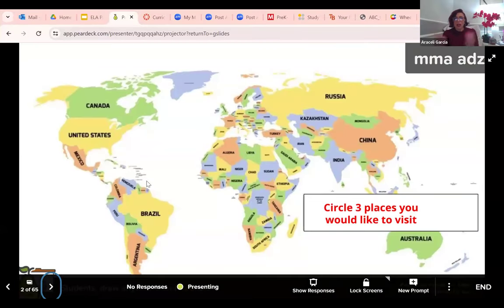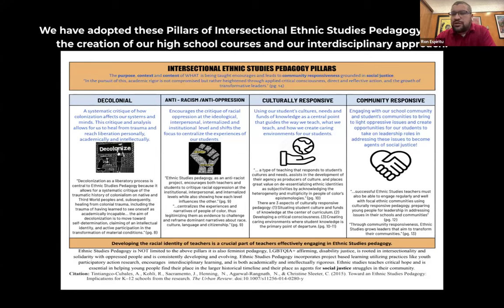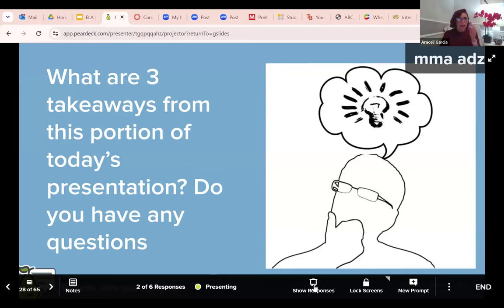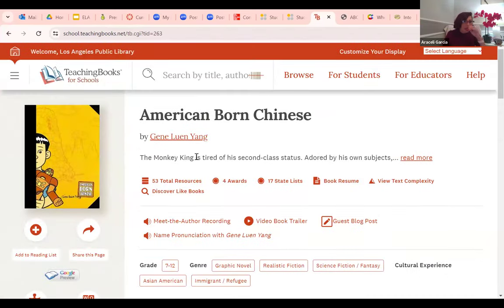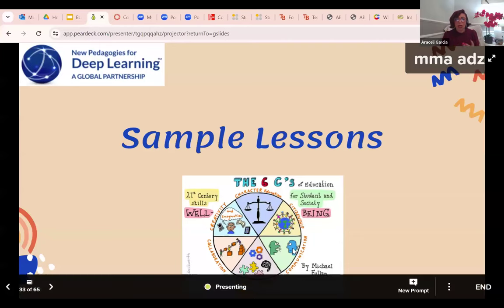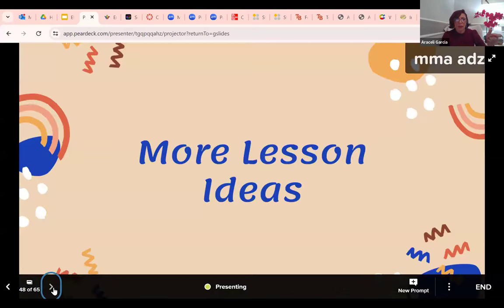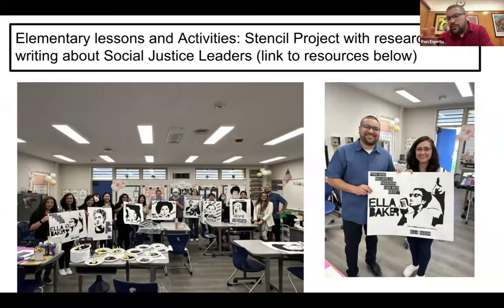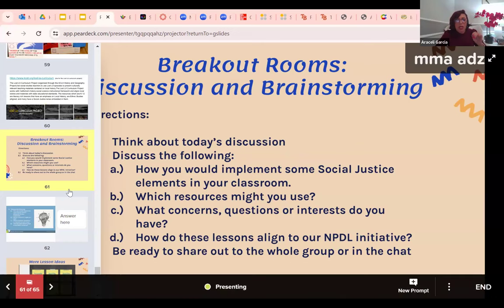Teaching Literature Through a Social Justice Lens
Join Araceli Garcia, ELA TOSA, as she welcomes Ron Espiritu, the newly appointed Intersectional Ethnic Studies Coordinator, for a conversation on developing lessons that are culturally responsive and centered on social justice. This professional development session offers insights into the CA AB101 Ethnic Studies graduation requirement, presents research findings, and provides an abundance of lesson plans suitable for teachers across all grade levels. Relax and take pleasure in watching this informative presentation.
Timestamps:
00:00-7:15-Introductions and Presenter Background Info
7:16-12:33-Ethnic Studies Definition, Pedagogy, and Research
12:34-17:44-HLPUSD Ethnic Studies Goals, New Courses, and Progress
17:44- 18:14-Fieldtrips, Guest Speakers, Community Engagement
18:14-21:32-Educator Collaborations and Training
21:32-42:39- Reflection, Using the StudySync Library, Teaching Books Website, and our Canvas CIA page to access lesson plans and readings
42:39-1:15-Sample Lessons (Social Justice Crucible Project, Social Activists Pop-up Books, Mayan Codices, and much more)
1:15-1:29- Reflections, Q&A